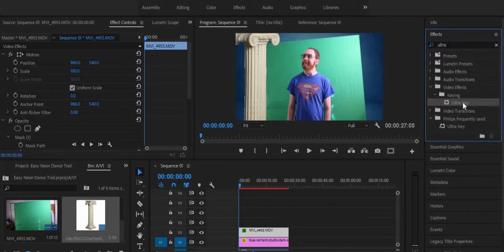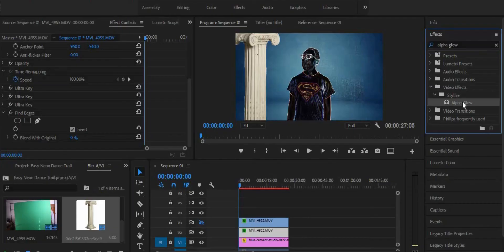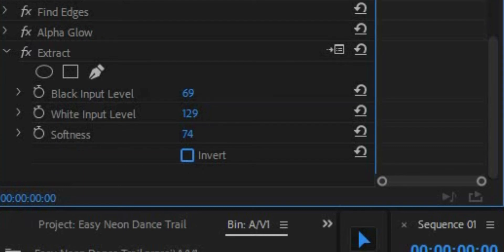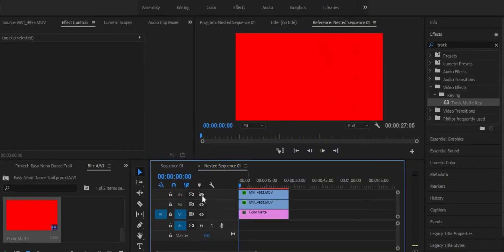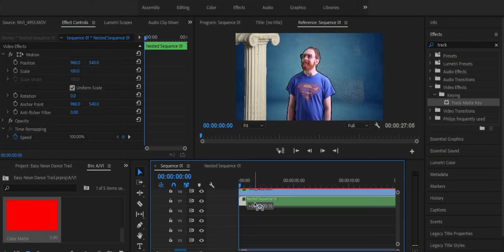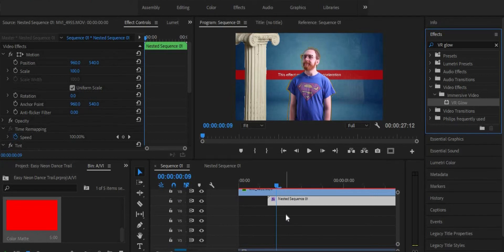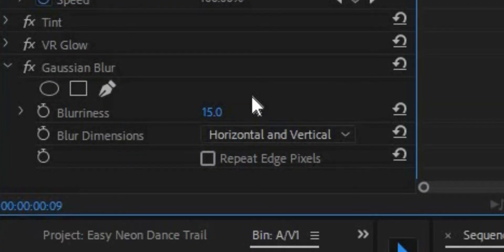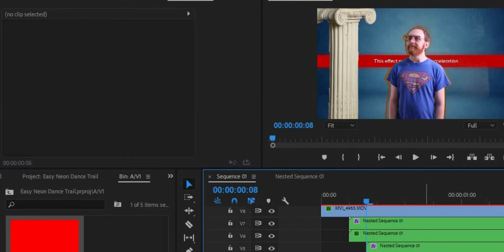Make SUPER FAST and Easy Neon Dance Effects in Premiere Pro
Here is how to make neon effects in Adobe Premiere Pro with excellent results that look insane.

Check out the tutorial on How to make SUPER FAST and Easy Neon Dance Effects in Premiere Pro today.